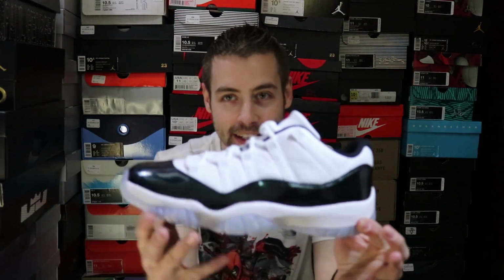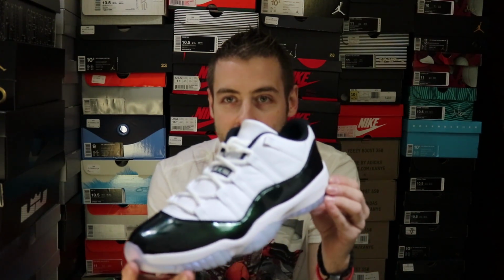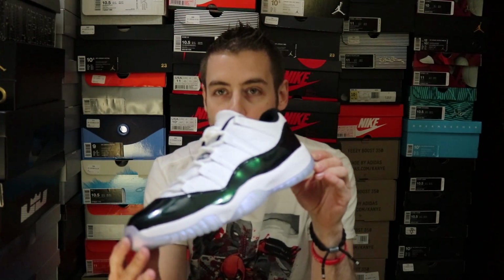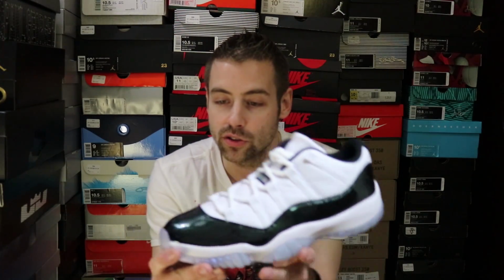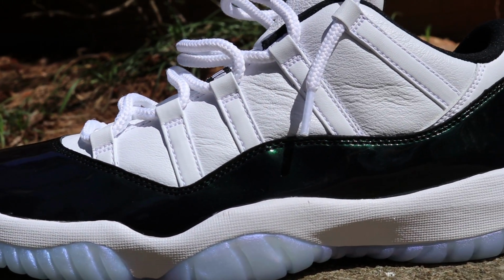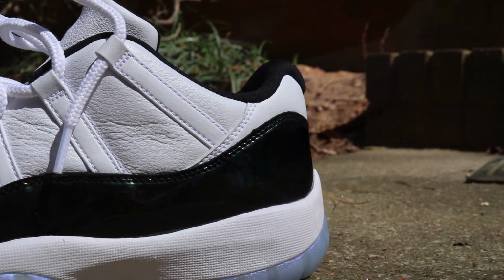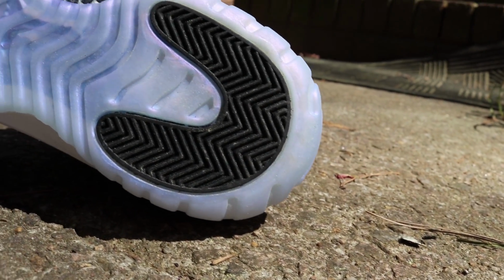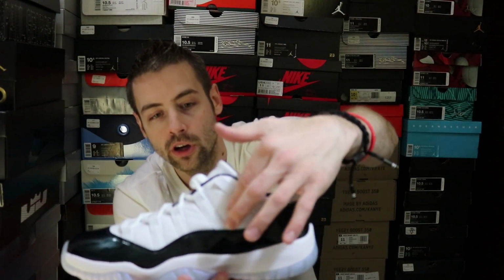AIR JORDAN 11 EMERALD EASTER IRIDESCENT REVIEW & WET ON FEET!!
It's almost Easter Sunday and that means another Air Jordan 11 Low is set to release, and this time it's the Emerald/Iridescent colorway that's seeing a wide spread release.  While this release is maybe not quite as hyped as some of the more recent Retros that have practically sold out, I buy what I want, and not what the next guy wants.  As a fan of 11 Lows, and a fan of the color green in general, this was an easy pick up for me, and once I saw them in hand, the feeling was solidified.

Featuring a color shifting emerald to black patent leather overlay, tumbled white leather uppers, white laces, some mint accents, and a rainbow tinted, iridescent, semi-translucent outsole to bring the package together, these things are another 11 Low that goes particularly hard!!